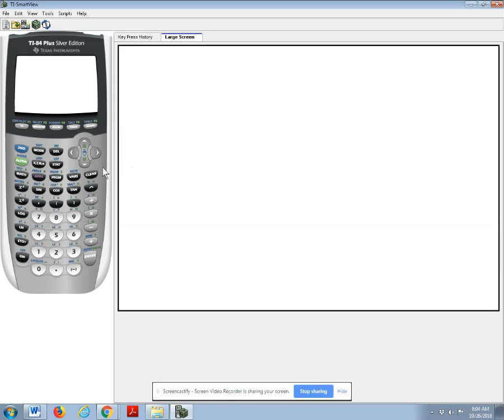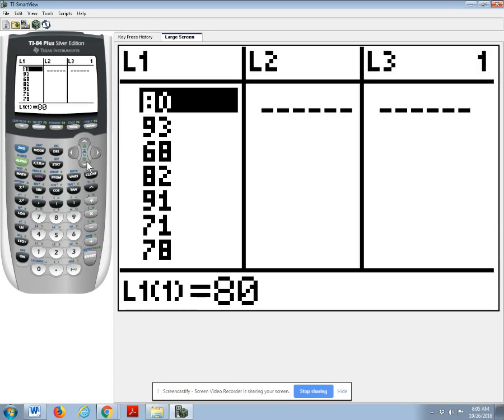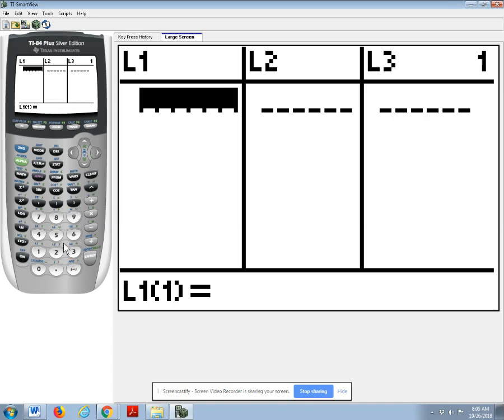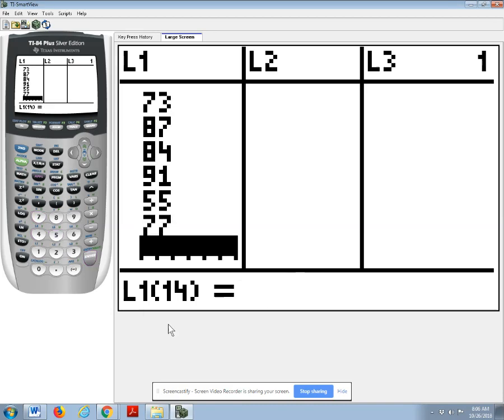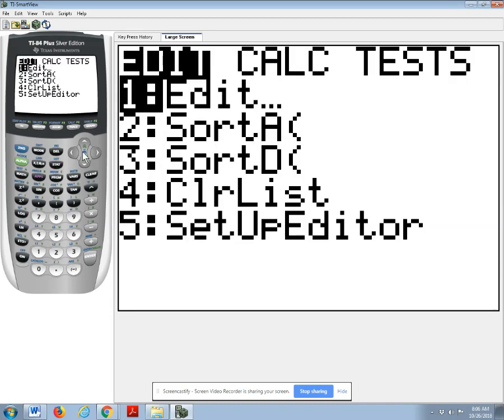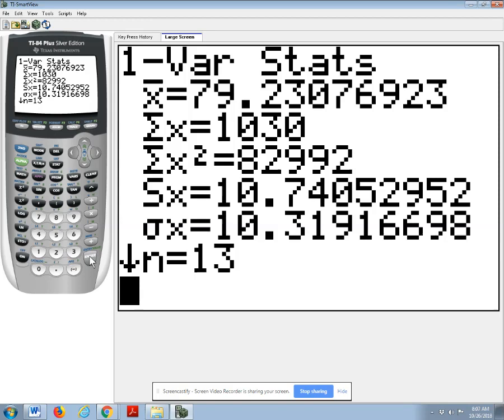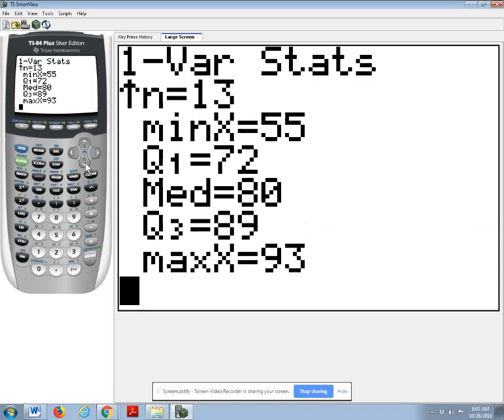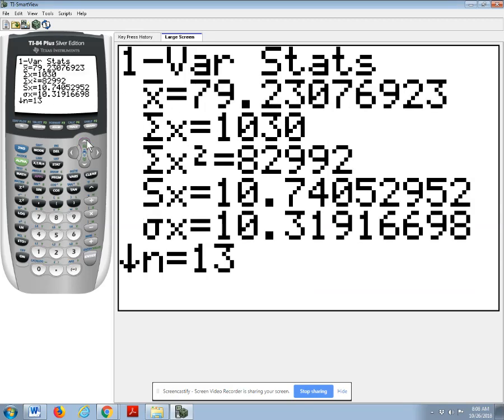Entering Data into a List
This is a short explanation on how to enter data into a list and how to find basic one variable statistics.